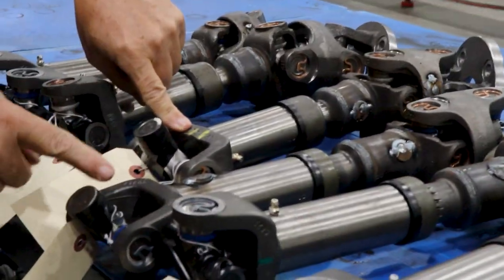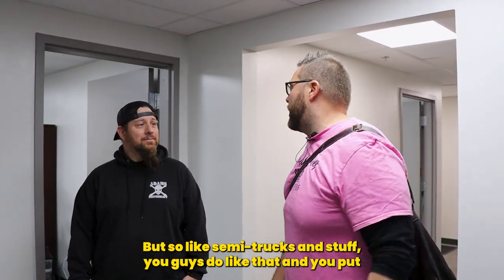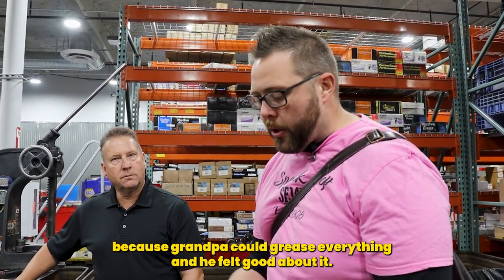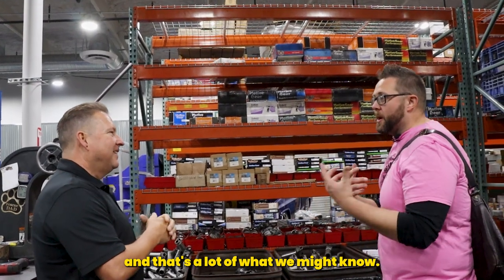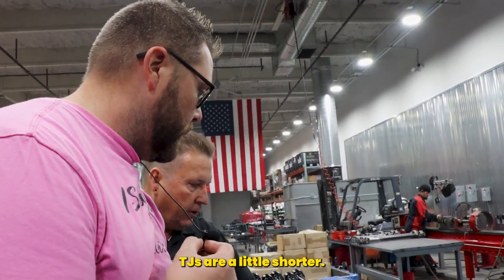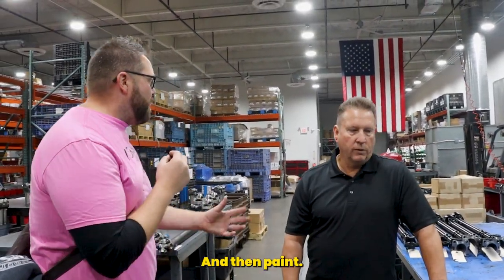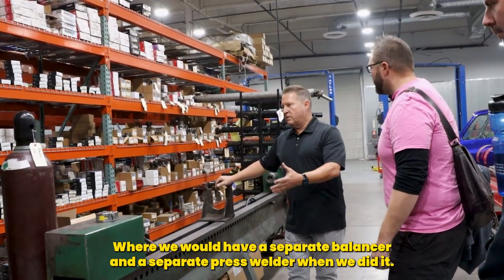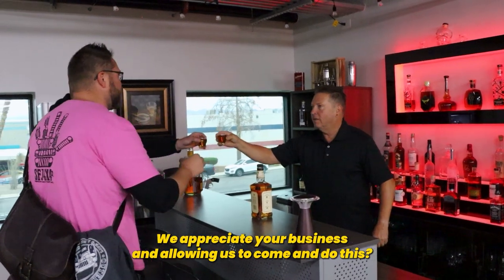Who Makes the Best Driveshaft?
Thanks to the guys at Adams Driveshaft for taking the time to show us around their facility and showing us their process to build these high quality drivelines